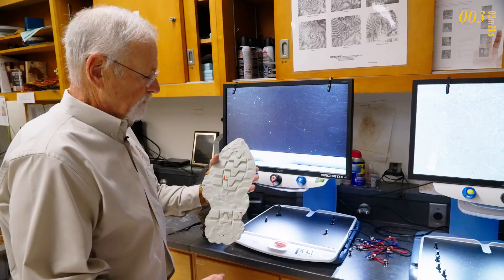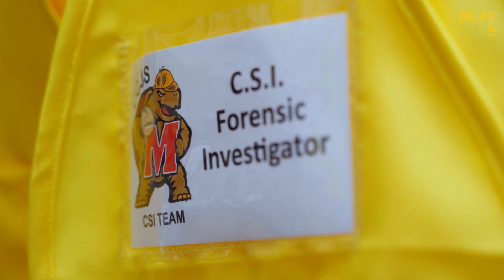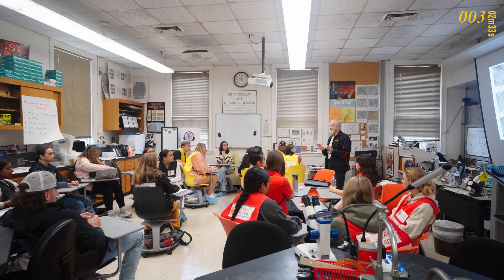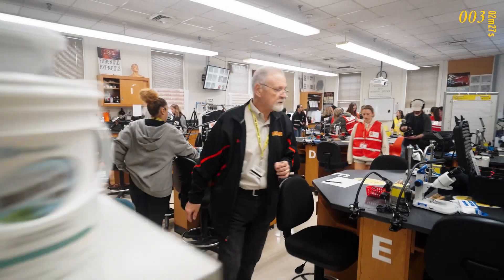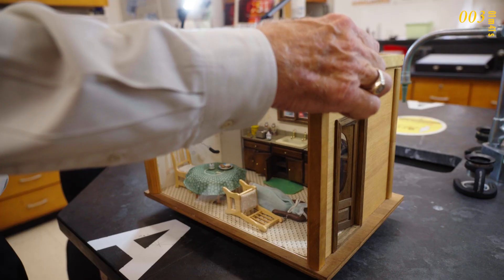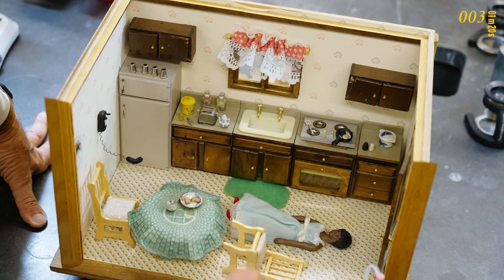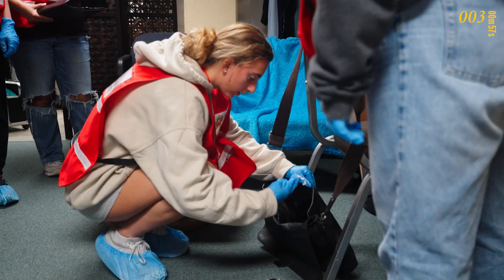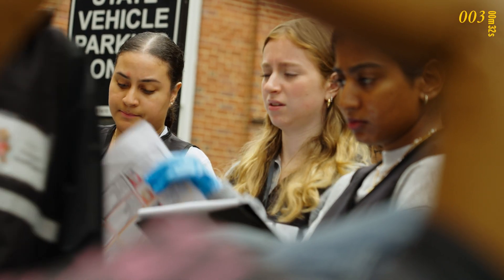Dissecting the Crime Scene: Tom Mauriello | Peer Review Profiles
UMD criminology students can get the ultimate hands-on learning experience, stepping out of the classroom and into mock crime scenes painstakingly created by University of Maryland senior lecturer Tom Mauriello. Combining criminal investigation and forensic science, students gain a deeper understanding of the science behind the investigation process.